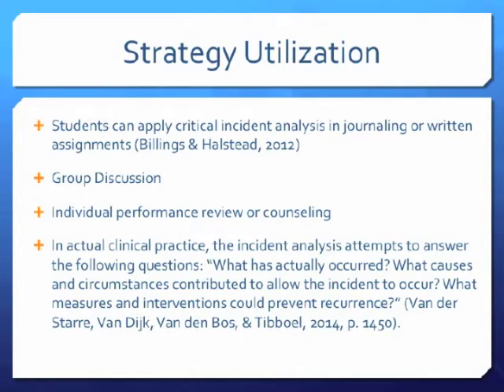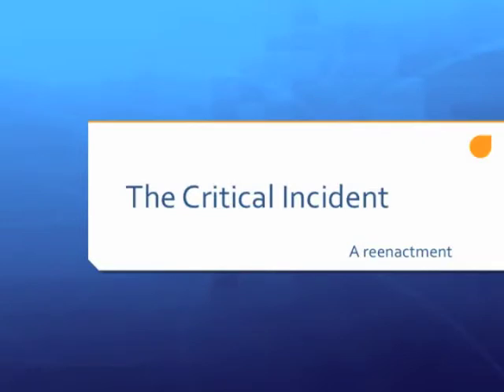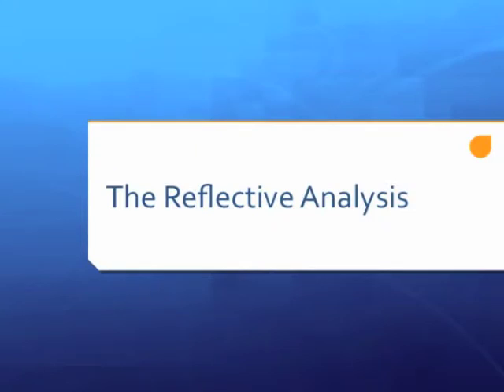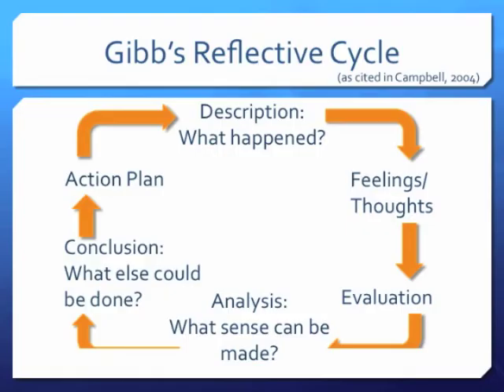Snodgrass_N5309_Critical Incident Analysis_HD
Snodgrass_N5309_Critical Incident Analysis